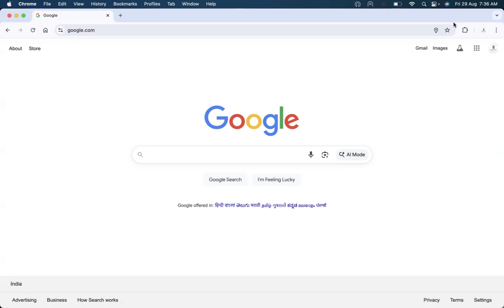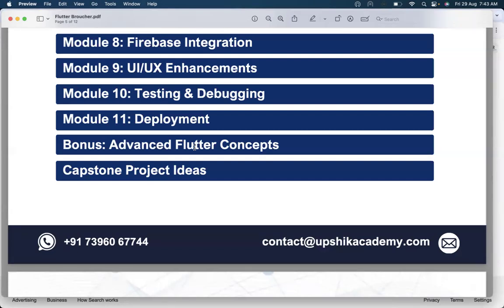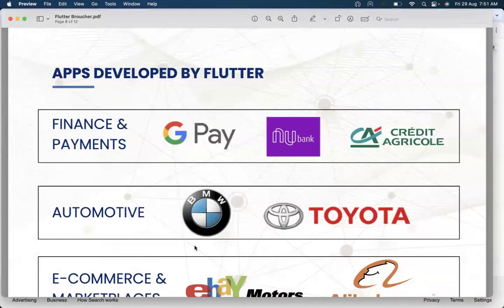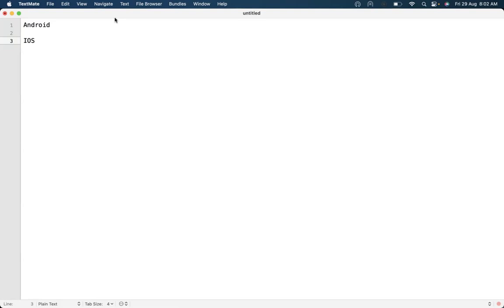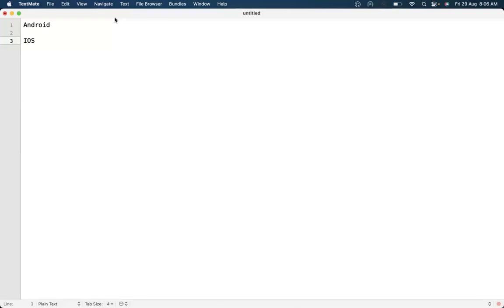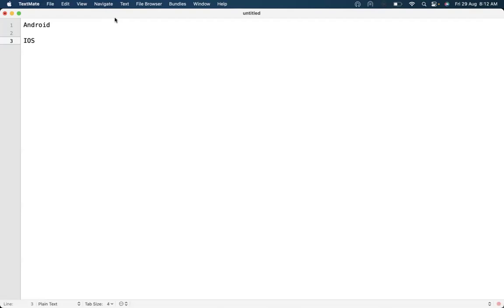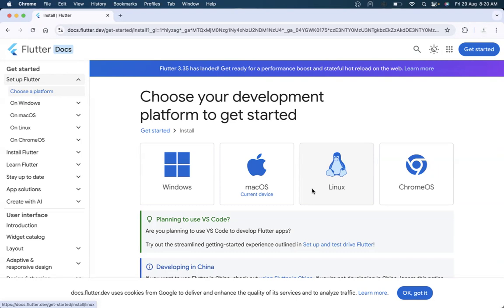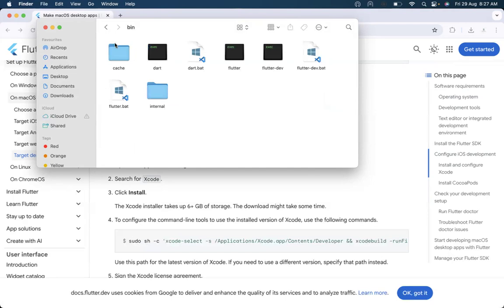How to Download & Install Flutter SDK on Windows & Mac | Step-by-Step Guide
Want to build mobile apps with Flutter? 🚀 In this video, we’ll walk you through the complete process of downloading and installing Flutter SDK on both Windows and Mac. Whether you’re a beginner or an experienced developer, this step-by-step guide will help you set up Flutter in minutes.

🔹 What you’ll learn in this video:

How to download Flutter SDK from the official site

Step-by-step installation for Windows

Step-by-step installation for Mac

Setting up PATH environment variables

Running flutter doctor to verify installation

Getting your system ready for Flutter app development